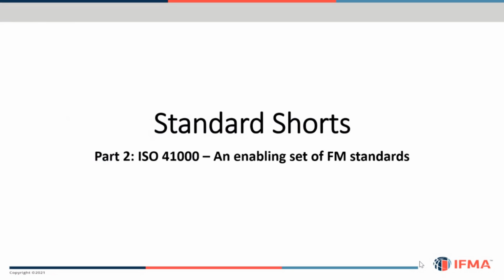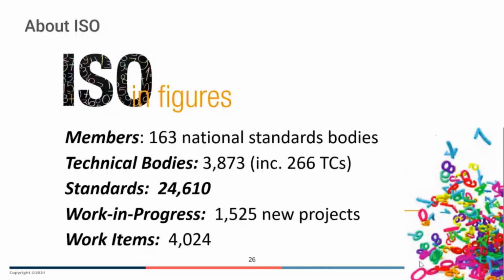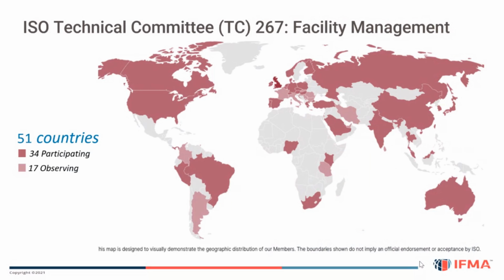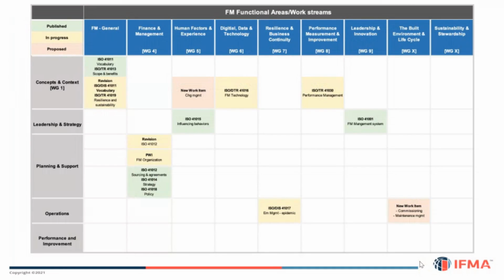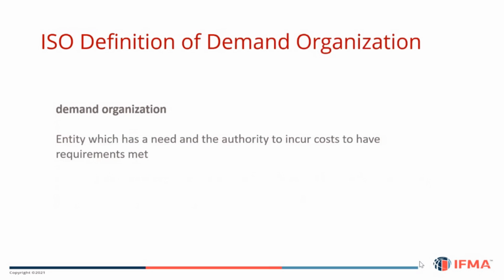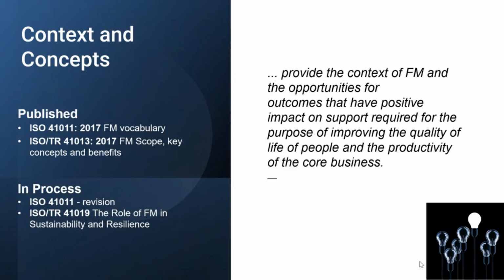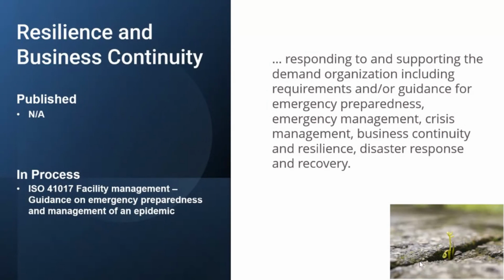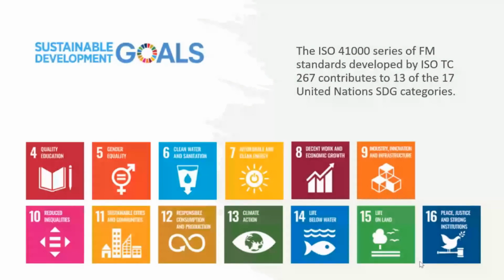ISO TC 267 | ISO Standards Shorts No. 2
Take a look at ISO/TC 267, the people involved in creating consensus standards for ISO FM standards with Jim Whittaker, member of the IFMA Standards Committee.

TAKE YOUR FM CAREER TO THE NEXT LEVEL 🔥